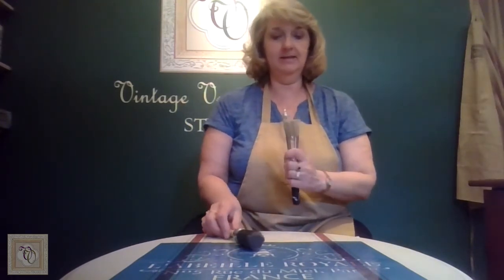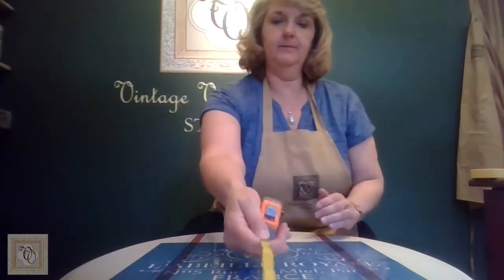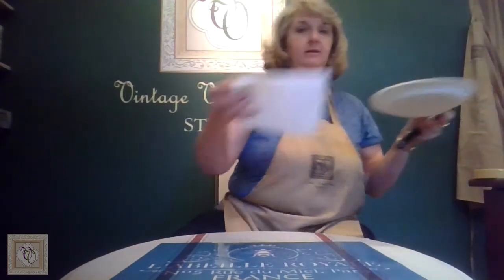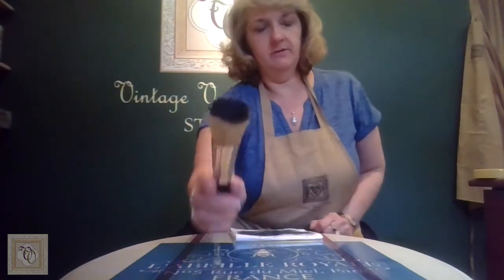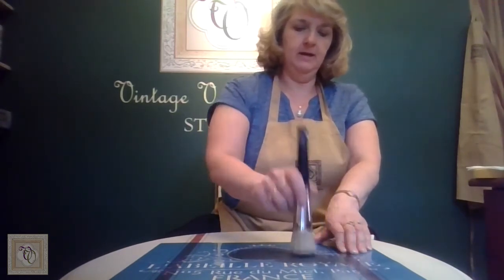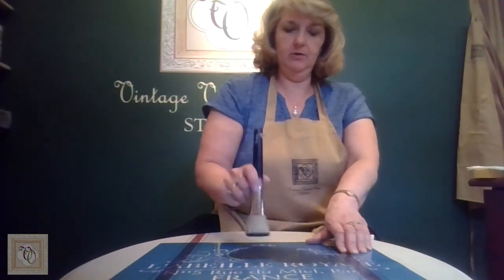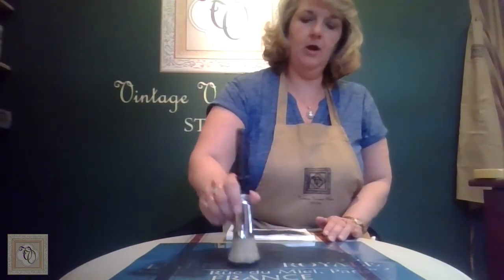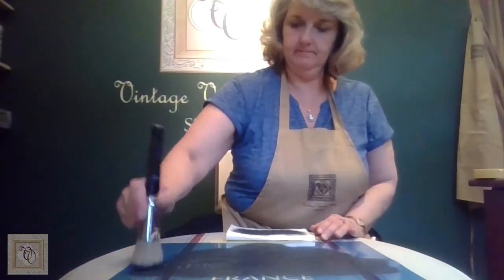Clean & Crisp Stenciling on Furniture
Learn the perfect technique for easy clean and crisp stenciling on furniture without messy paint bleed through under your stencil.